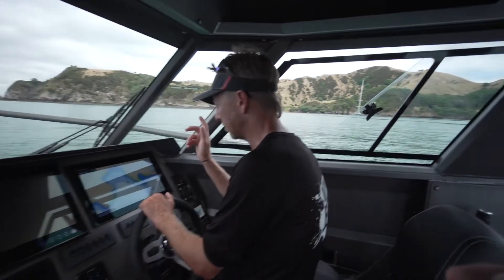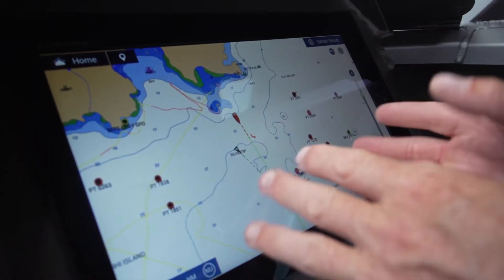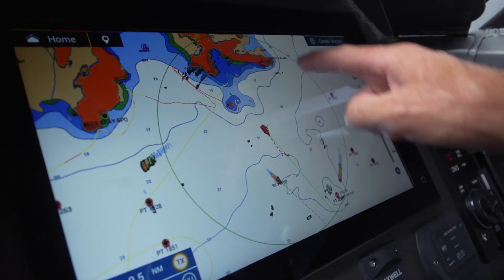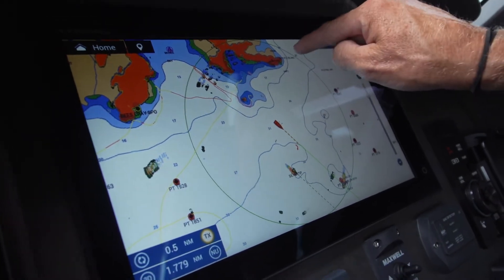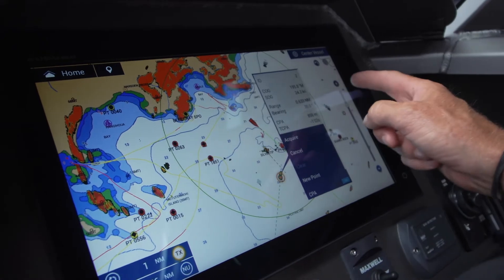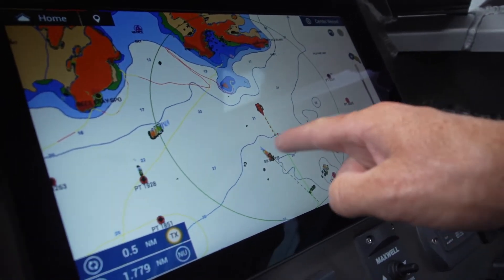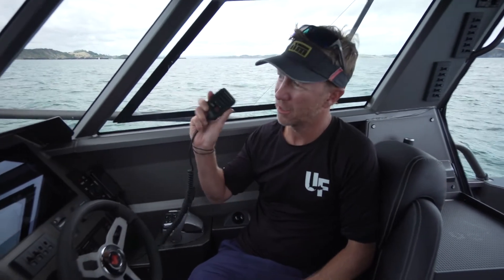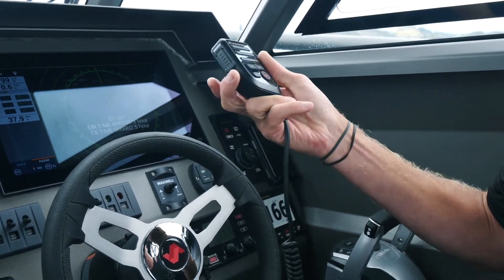Ultimate Fishing TV - Furuno Radar & AIS Review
Capt. Matt Watson talks about utilizing AIS and Radar to track targets on your TZtouch3. Using the FM4800 VHF/AIS Radio, he is able to acquire AIS targets on his MFD and track them.